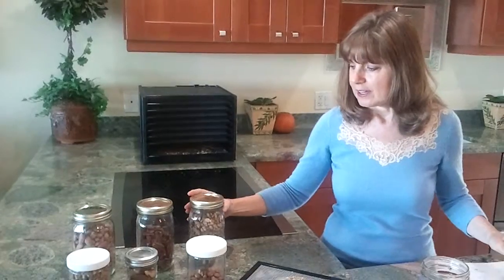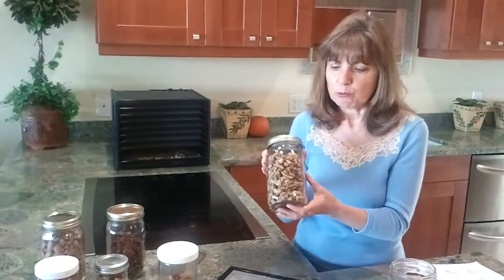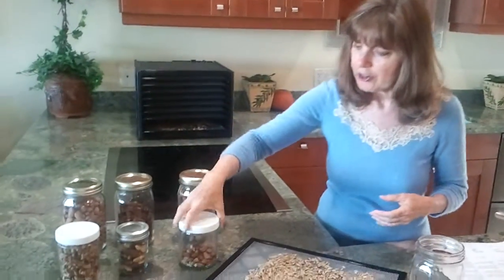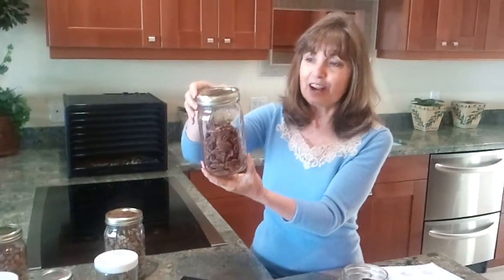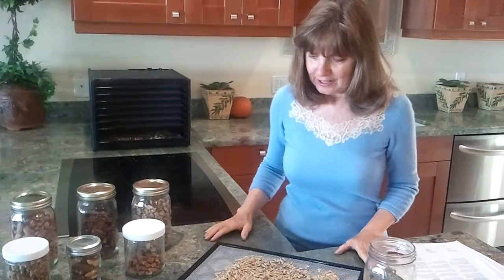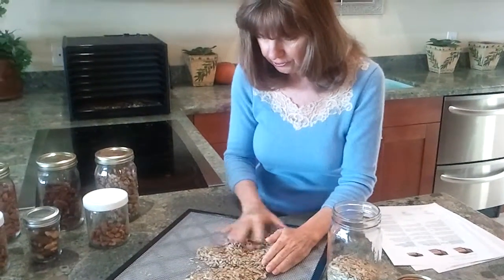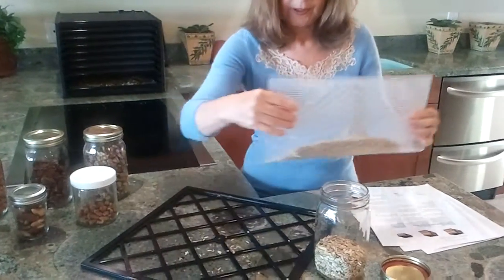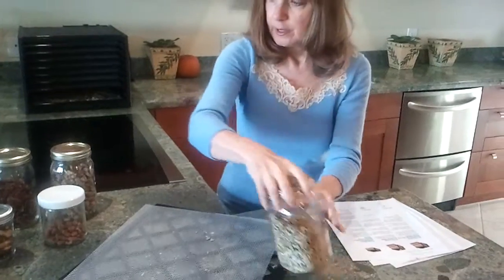Seeds and Nuts (Part 3 of 3)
Storing the seeds and nuts.  Dehydrators